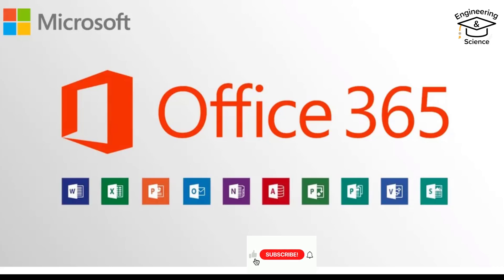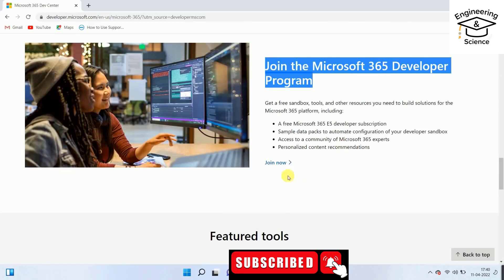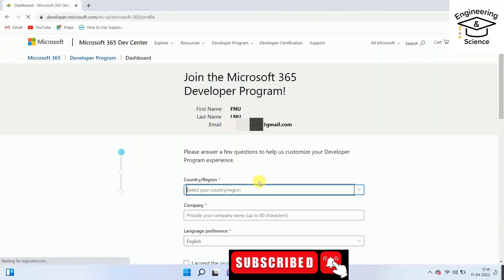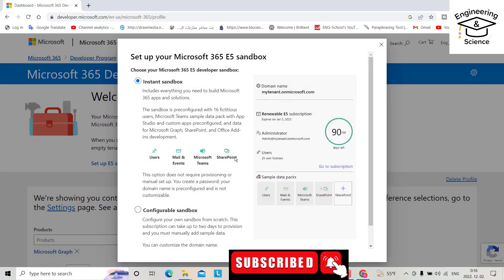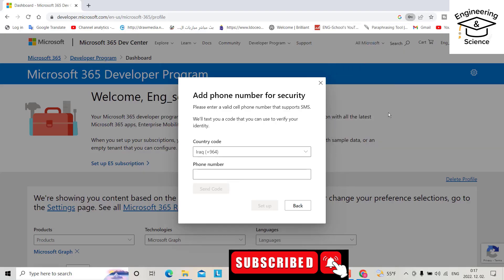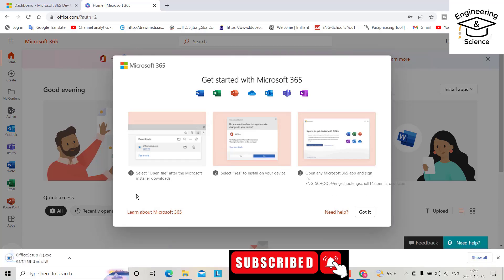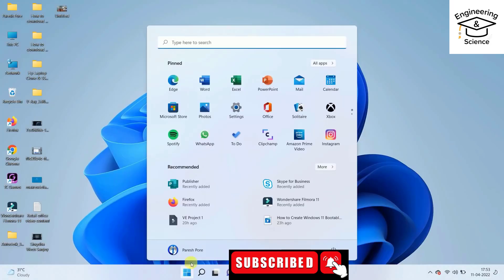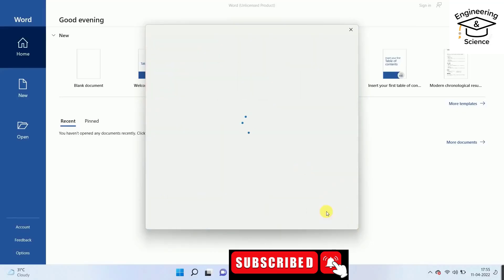Office 365 download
Office 365 download for free and for lifetime